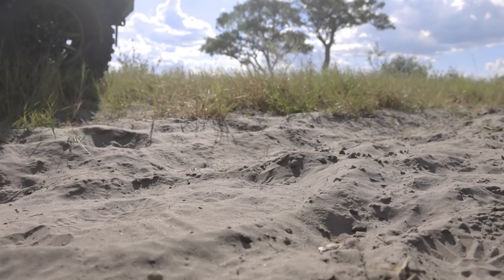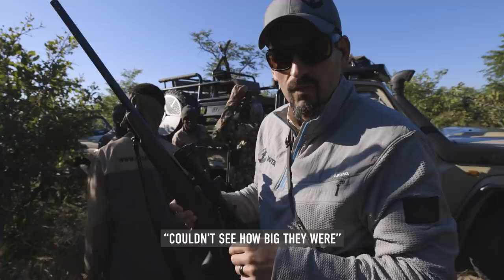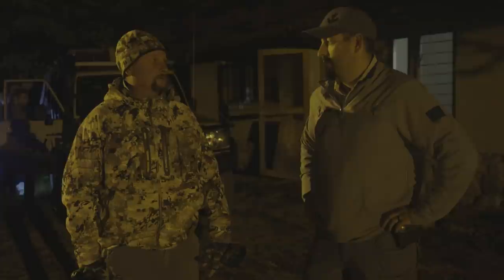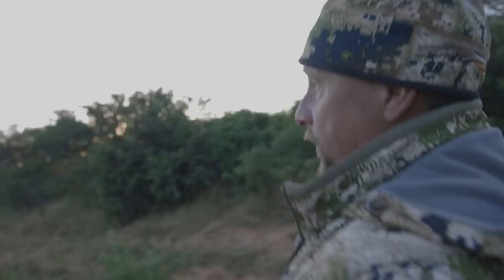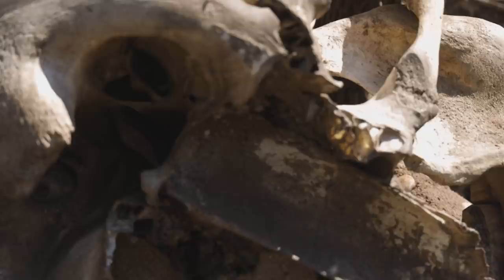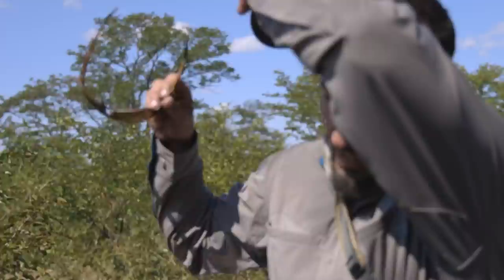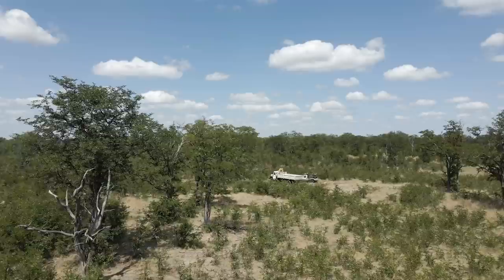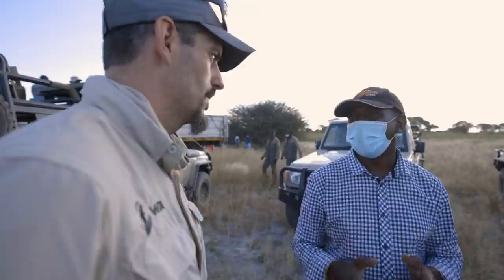Botswana Ends 7 Year Hunting Ban, Elephant at 30yds | Mark V Peterson Hunting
All hunting was banned in Botswana from 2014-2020. After 7 years, the restrictions were lifted and Mark Peterson is among the first to be there and hunt an Elephant. This hunt took place in April of 2021 and is a true conservation success story about the Botswana elephant populations and the local economies that have suffered as a result of the hunting ban, until now. This is a true field to table experience in a country where people depend on hunting and there's more to it than you think. This is the truth about hunting in Botswana.

If you want to book any of the hunts you see on my journeys go